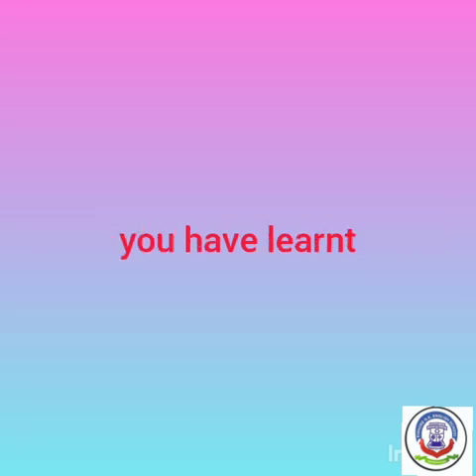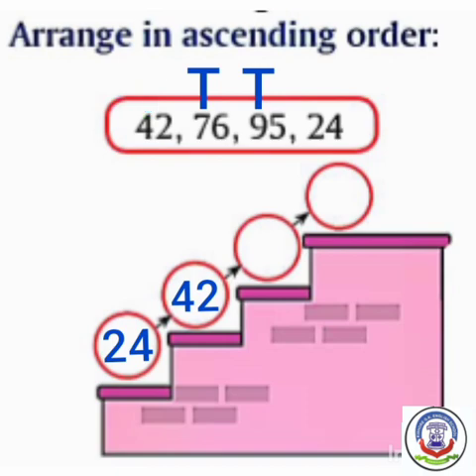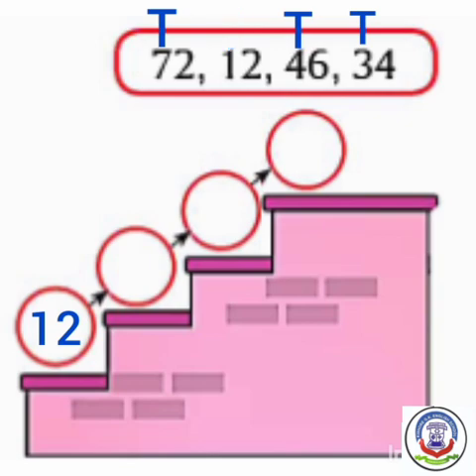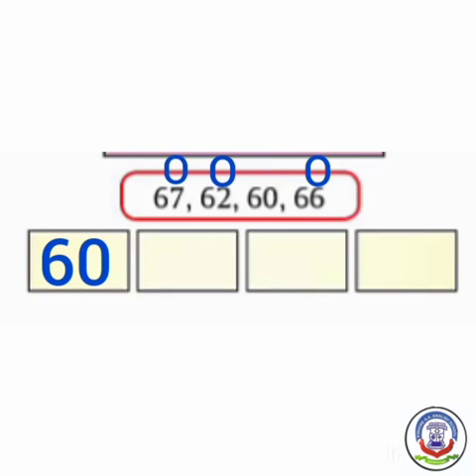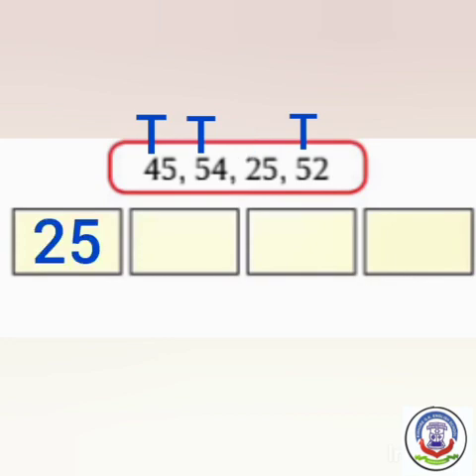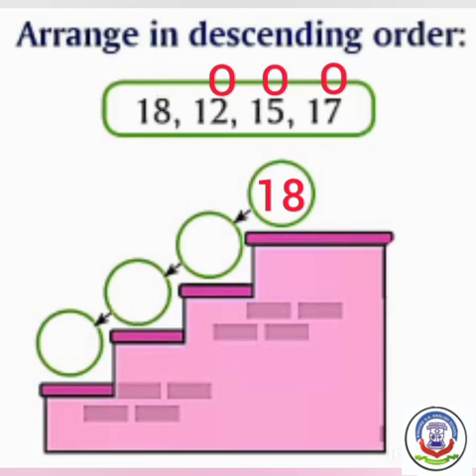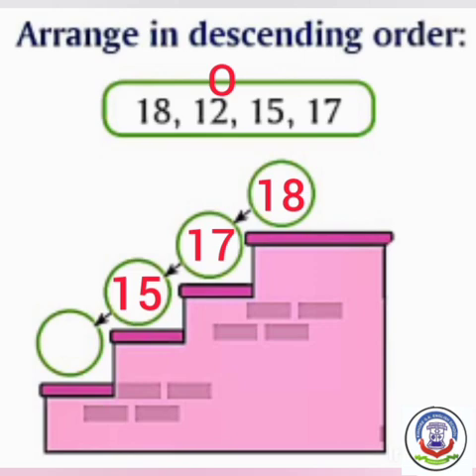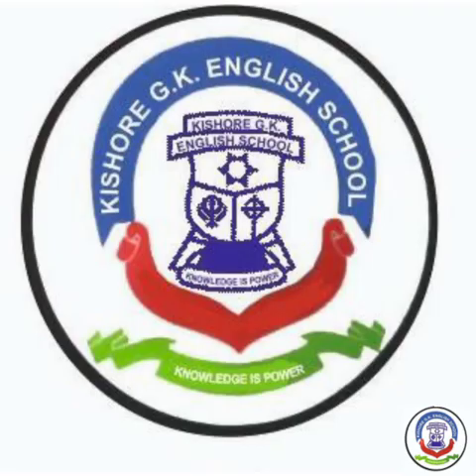29TH JULY 2020, WEDNESDAY MATHS- CHAP-1 PART-6 ASCEDING & DECEDING STD-2ND